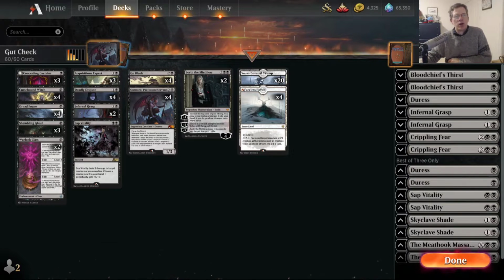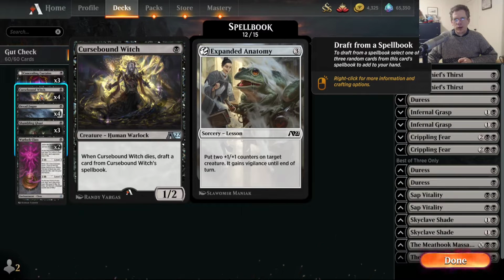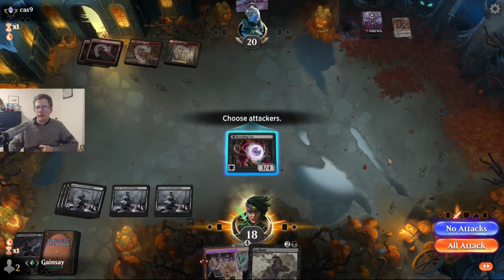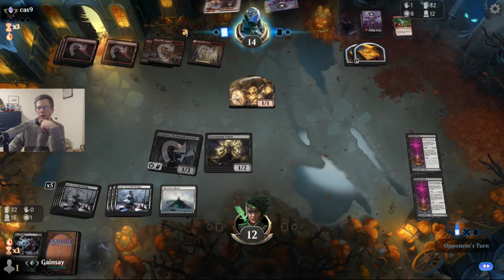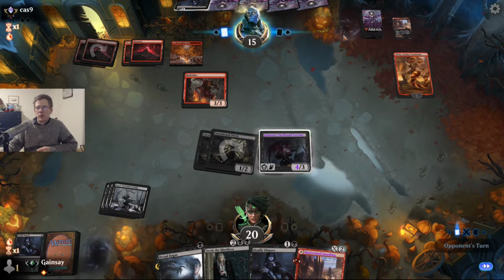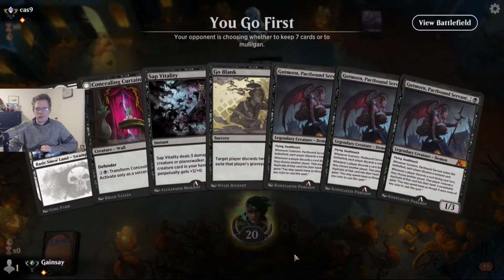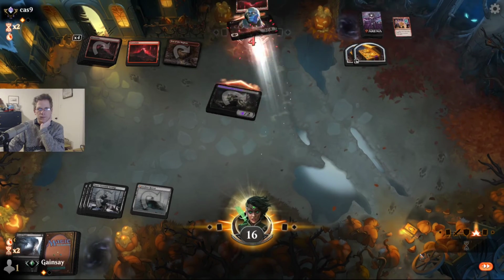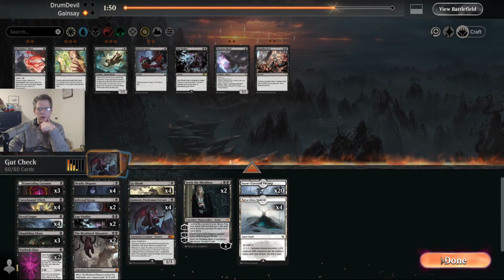Alchemy | Gut Check | Crimson Vow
Deck
4 Gutmorn, Pactbound Servant (Y22) 28
4 A-Faceless Haven (KHM) 255
4 Dread Fugue (VOW) 107
4 Go Blank (STX) 72
2 Sorin the Mirthless (VOW) 131
20 Snow-Covered Swamp (KHM) 281
2 Infernal Grasp (MID) 107
3 Concealing Curtains (VOW) 101
4 Cursebound Witch (Y22) 24
3 Shambling Ghast (AFR) 119
3 Acquisitions Expert (ZNR) 89
4 Deadly Dispute (AFR) 94
2 Warlock Class (AFR) 125
1 Sap Vitality (Y22) 33

Sideboard
2 Bloodchief's Thirst (ZNR) 94
2 Infernal Grasp (MID) 107
2 Crippling Fear (KHM) 82
1 Duress (M19) 94
2 Duress (M19) 94
2 Skyclave Shade (ZNR) 125
2 Sap Vitality (Y22) 33
2 The Meathook Massacre (MID) 112